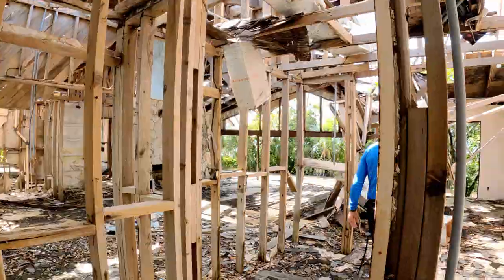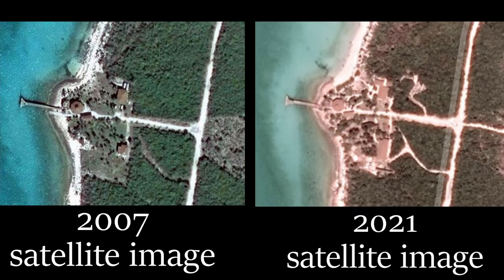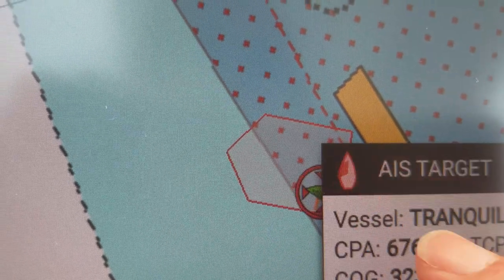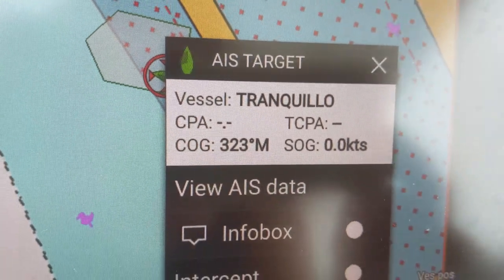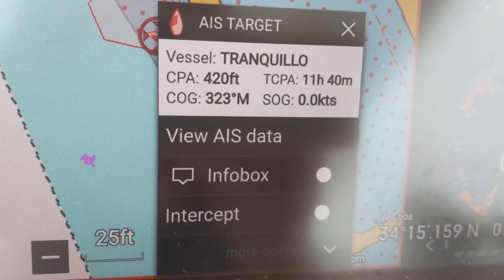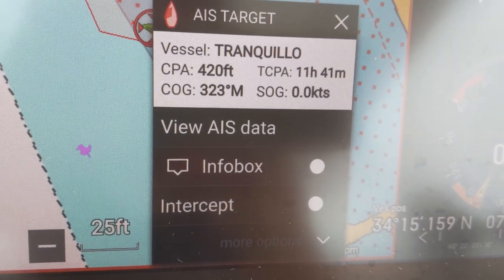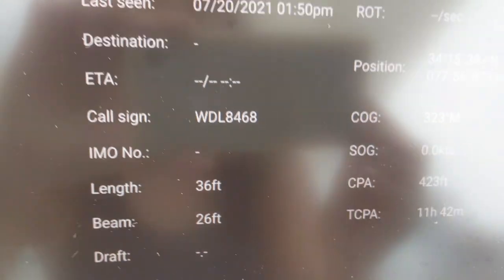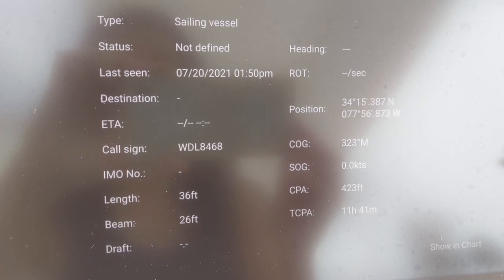Navigation Equipment Failure? || 4 Months in the Bahamas || Part 9: Sailing to Normans Cay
Navigation Equipment Failure!  4 Months in the Bahamas.  Join us as we sail to Normans Cay in the Exuma Islands, Bahamas on our Leopard 45 sailing catamaran, LabMariner, with our three labmaraners:  Anubis, Mocha, and Nuala.  A labmaraner is a cross between a labrador retriever and a weimaraner - and we have one of each color.  But before we can sail to our next destination we have a problem with our AIS that we need to address.  After analyzing the problem, we determine that we won't be able to fix it in the Bahamas and decide to continue on with the problem.  We then sail to Normans Cay where we look for the ruins of a drug house and a plane wreck associated with drug smuggling.

YouTube is awesome but we are also on Instagram and Facebook. If you follow us on these platforms you will receive more up to date information on where we are!